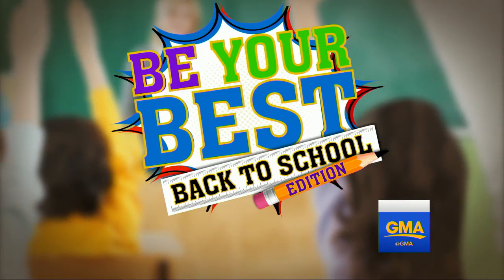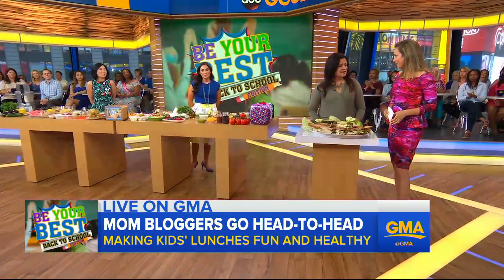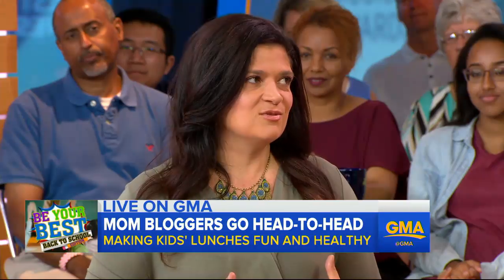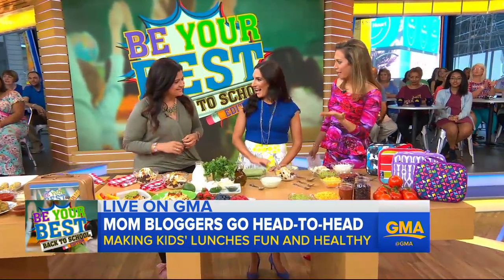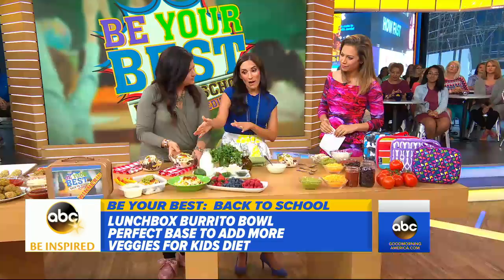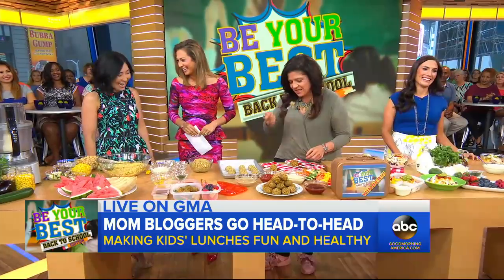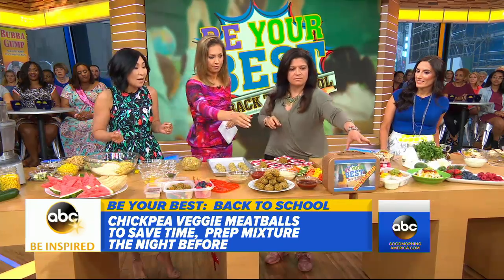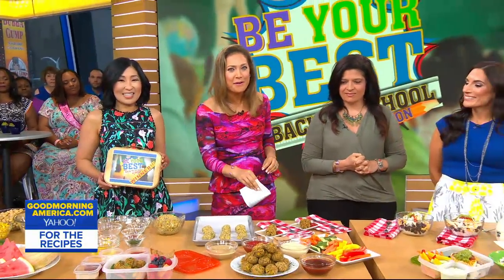Mom bloggers create healthy and kid friendly back-to-school lunches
Two homecooks and mommy bloggers battle it out to make a healthy and fun lunch for kids to take to school and present their dishes to be judged by celebrity Chef Alex Guarnaschelli.